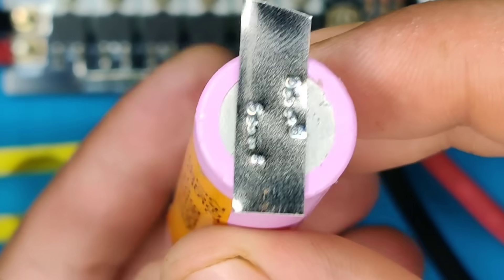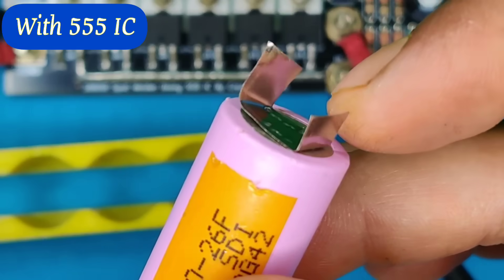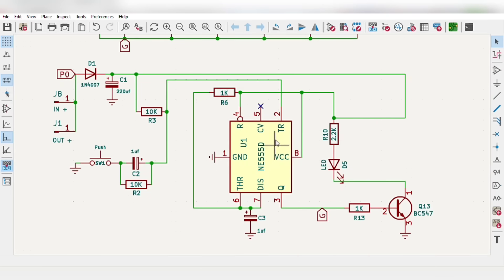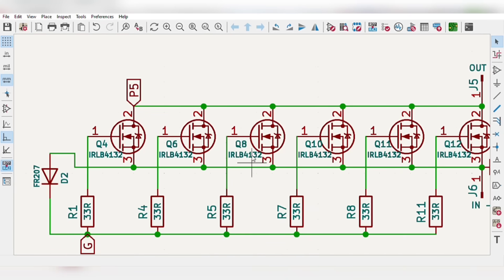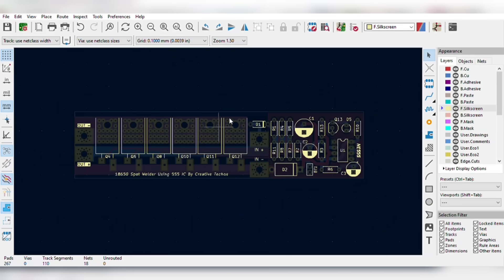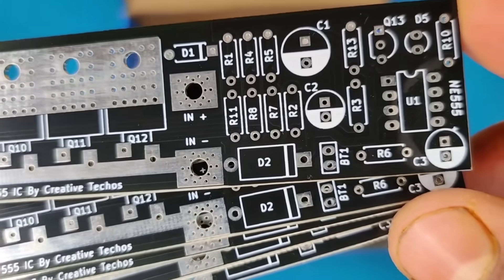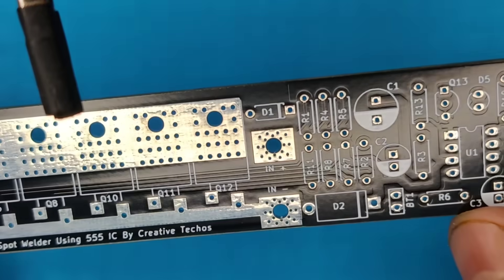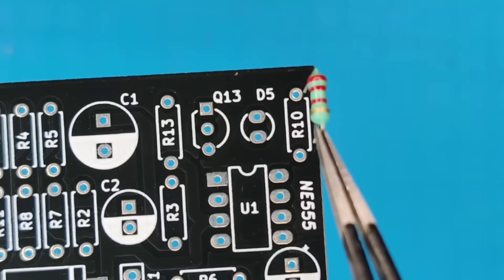Make your own Portable Mini Spot Welding machine with 555 ic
Make your own Portable Spot Welding Machine with 555 ic
how to make a spot welding machine
12v portable spot welder
18650 spot Welding machine diy
diy spot welder microwave spot welding machine
spot welding machine

Hello friends, In this video I'm showing how to make your own Spot Welding Machine with 555 ic